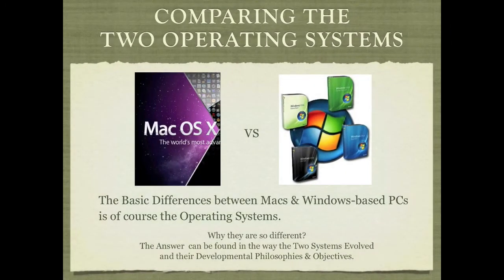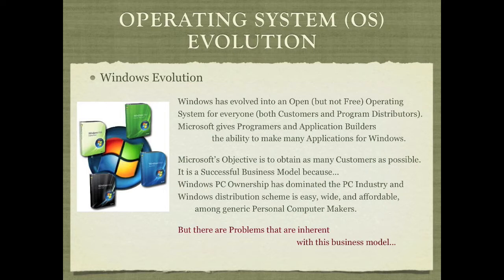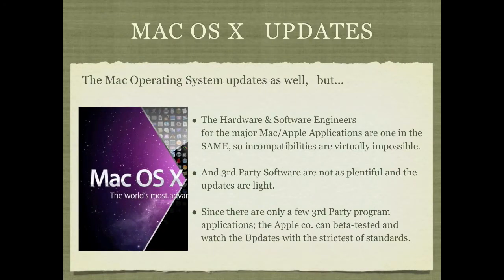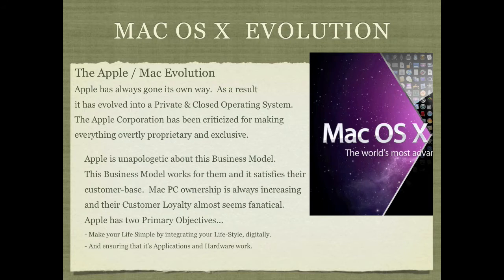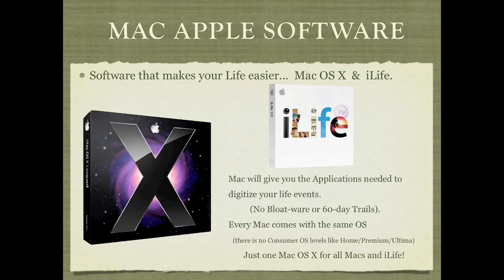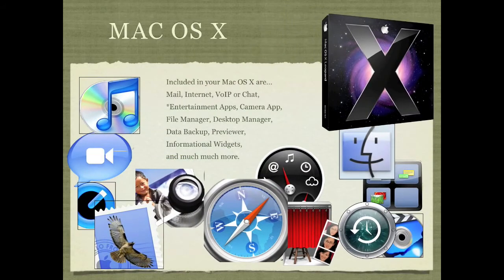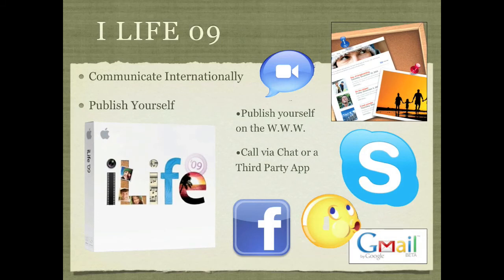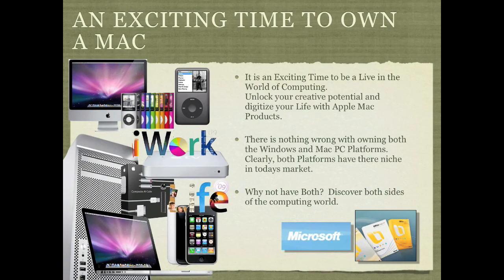TechTalk-Differences Between Mac OS X & Win OS V2.mov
Find out why the Mac OS X is so different the Windows Operating System (OS).  Find out why Microsoft is loosing ground with Macintosh. See how the two operating systems evolved.  Discover how Mac OS will change and digitize your life.  In this video, you will discover basic applications in the Mac OS.  See how the World of Apple and Mac products will wirelessly connect your household electronics.  Continue to watch CinemaXJapan TechTalk and understand how to digitize your life style.